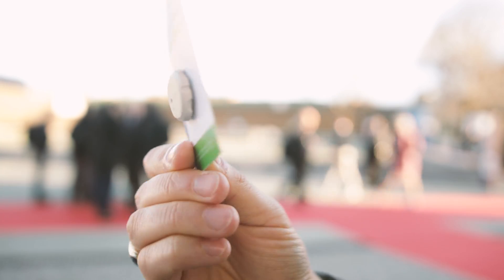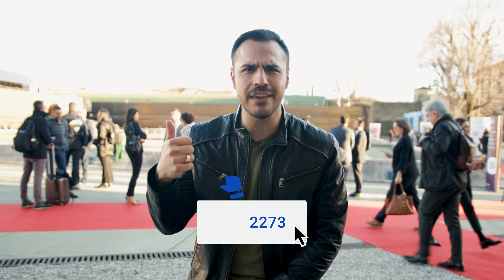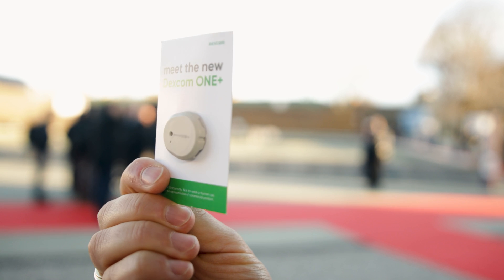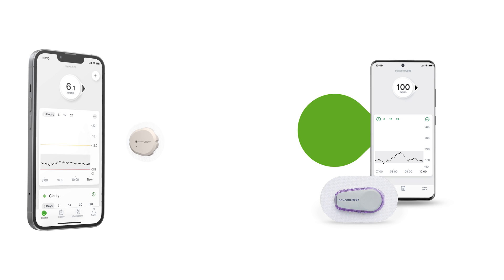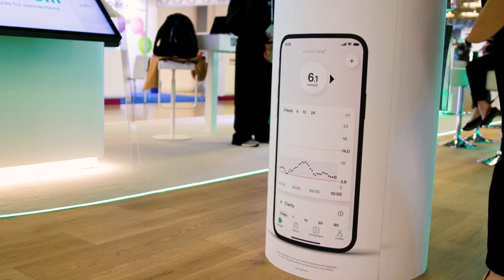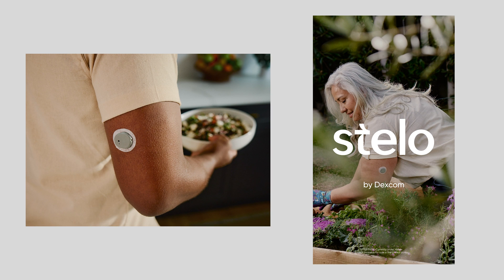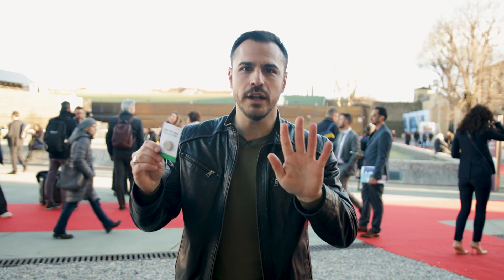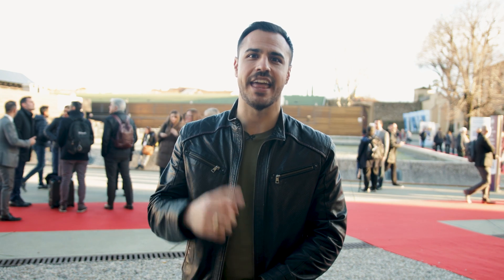Dexcom One+ CGM - What You Need to Know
I spoke with Dexcom about its upgraded One Plus CGM. I asked about how the device works, who it's for, and where it is available. Drop your questions below ⬇️

Products I Recommend:
Supplies I like